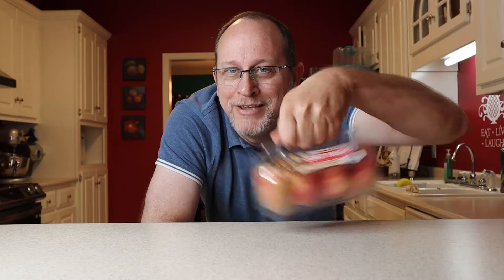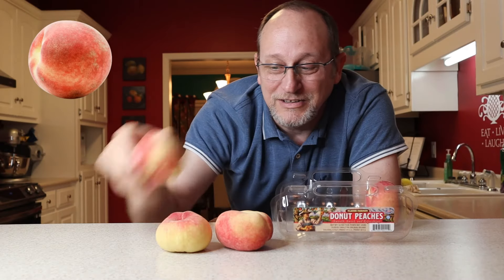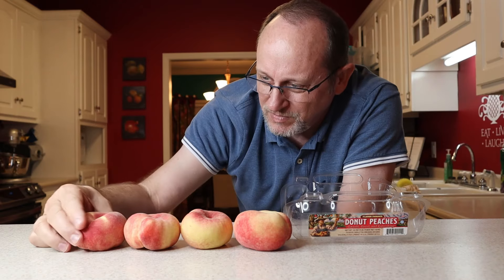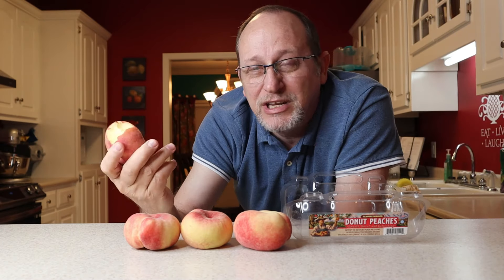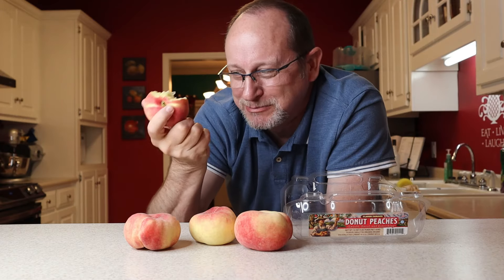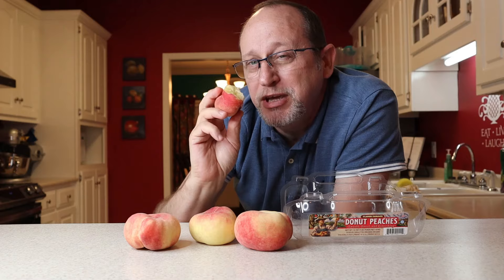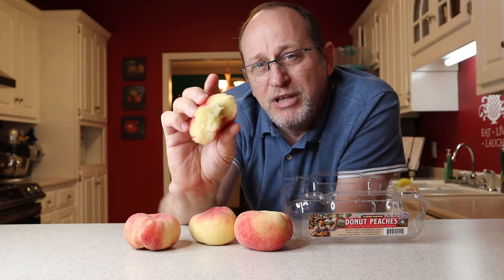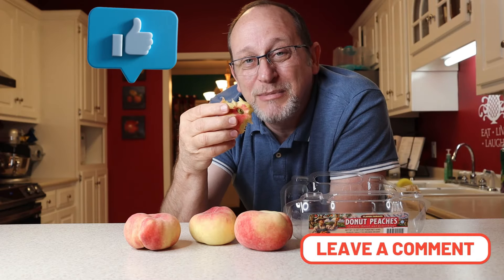Donut Peach's would you like them ?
donut peaches have thin, tender skins. This makes them ideal for baking in your favorite peach desserts since you don't need to peel them. The flesh is also typically white compared to the yellow color of other peaches